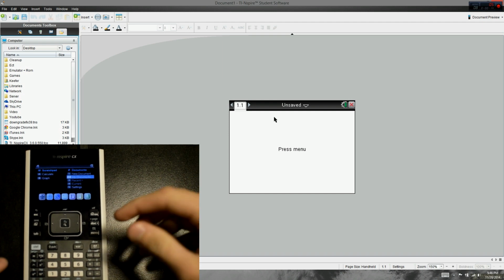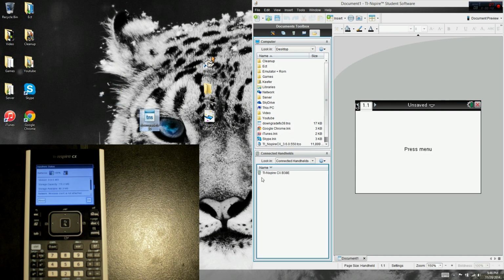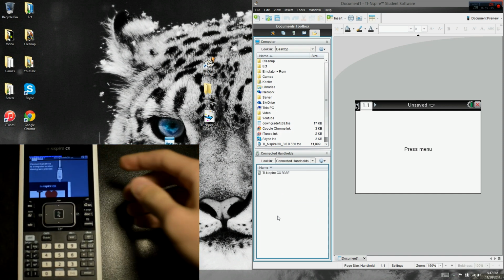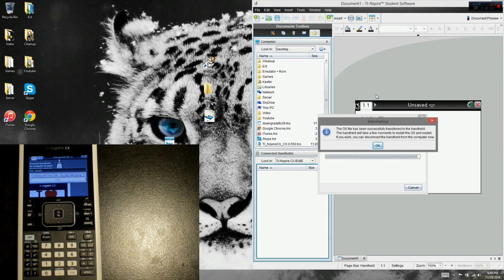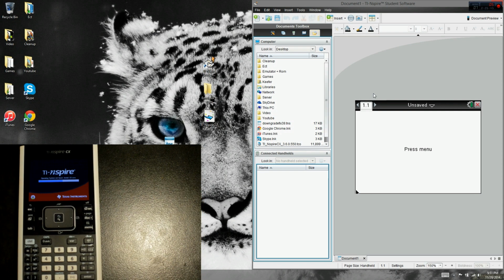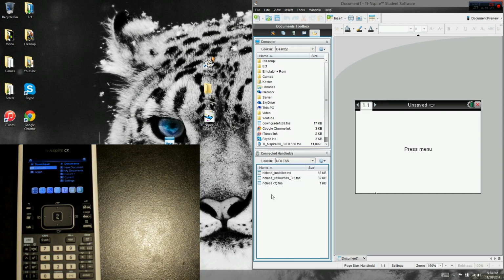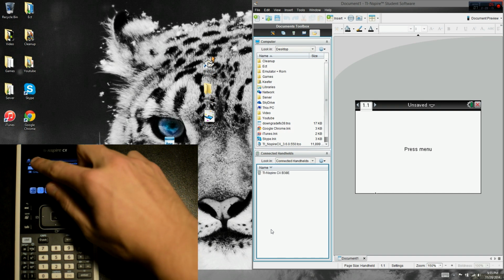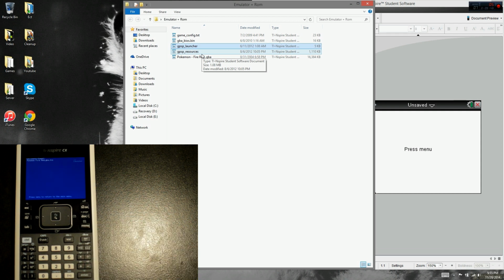How to downgrade Nspire 3.9 to 3.6 and Install Ndless Plus GBA Emulator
A quick tutorial on how to downgrade from 3.9 to 3.6 to install ndless and an emulator with a Pokemon Fire Red rom.

If you reset and your calculator goes into a testing module type thing just press reset again.

Thats It! Thank you guys for watching, thumbs up if it helped you